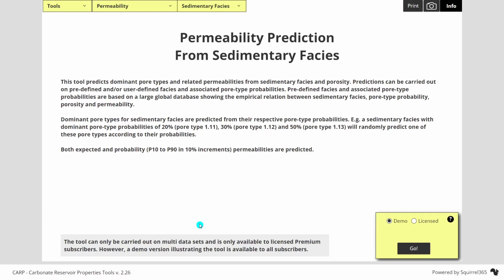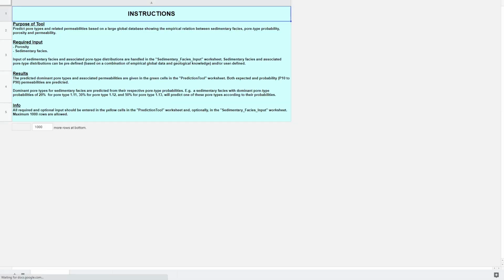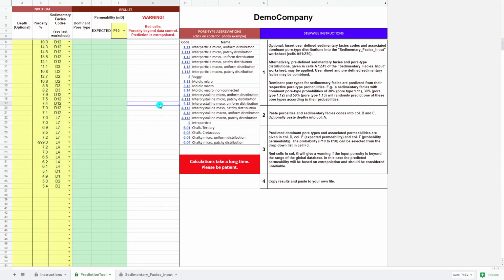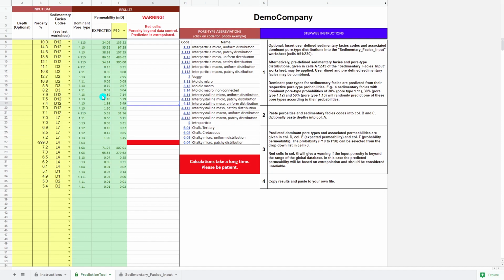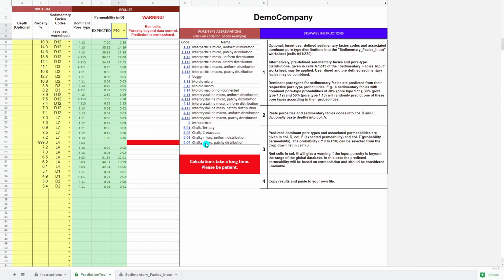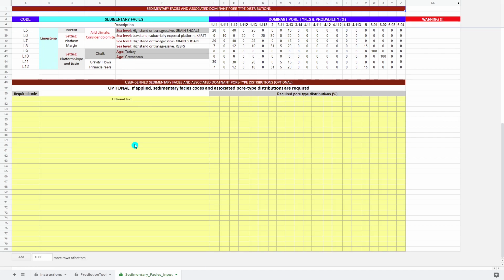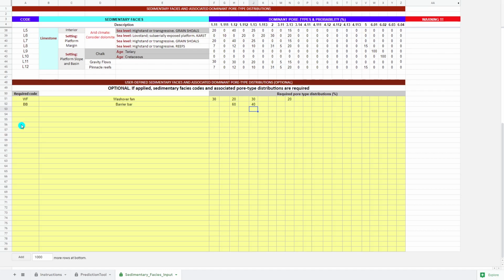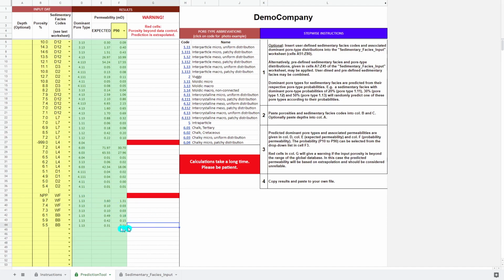CARP 4.3-4: Permeability prediction from sedimentary facies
This video shows how to perform permeability predictions based on sedimentary facies and porosity, using interactive tools in CARP (Carbonate Reservoir Properties Tools).